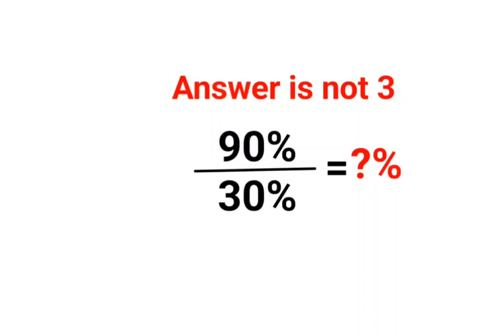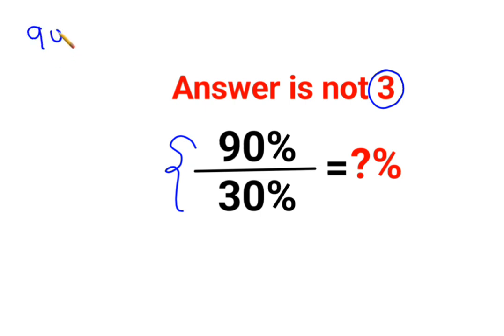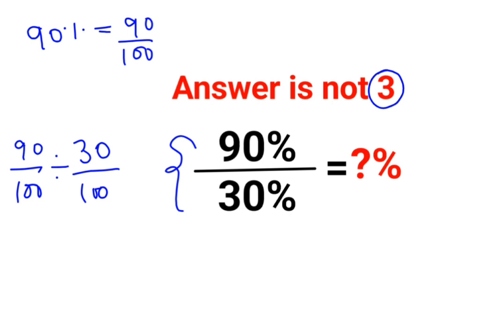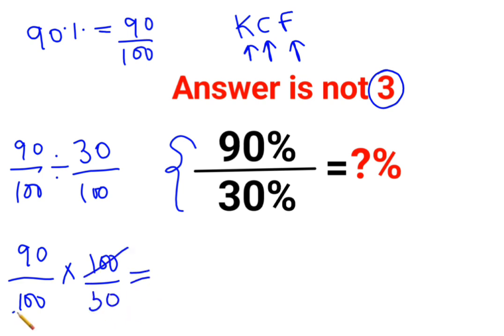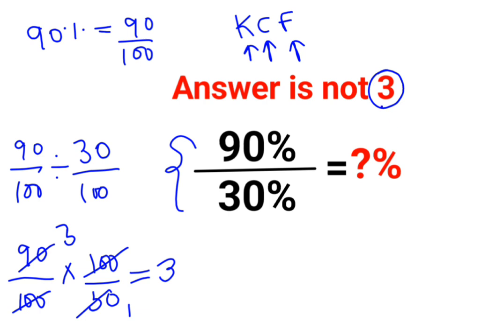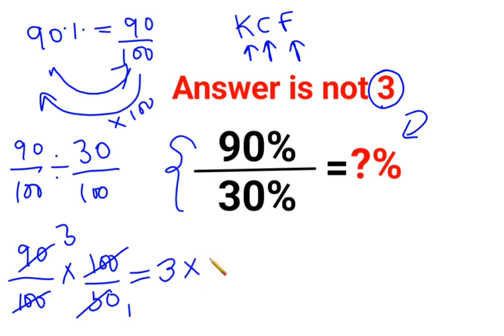90%÷30% = ?% The answer is not 3. Only for smart ones! American Math Olympiad